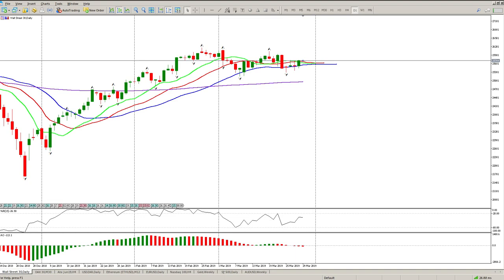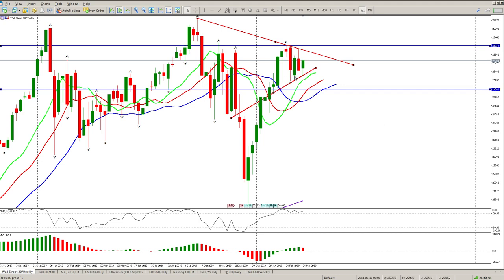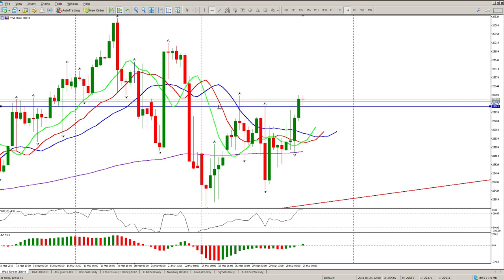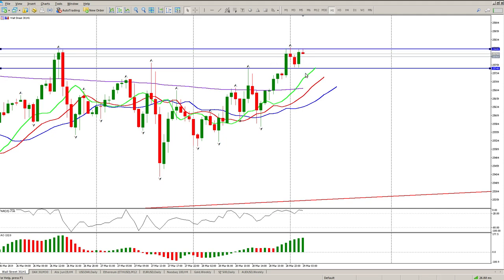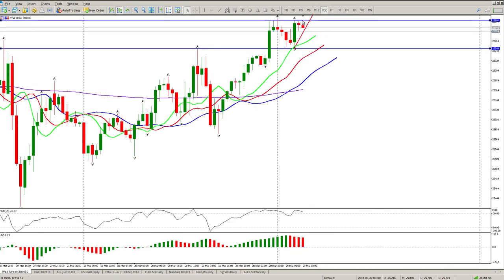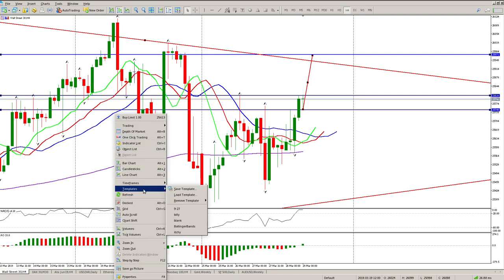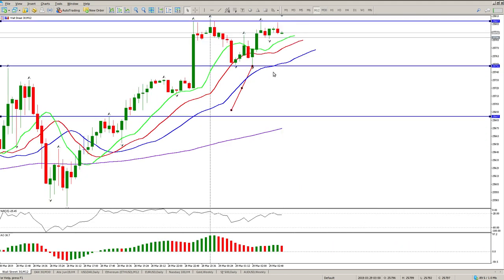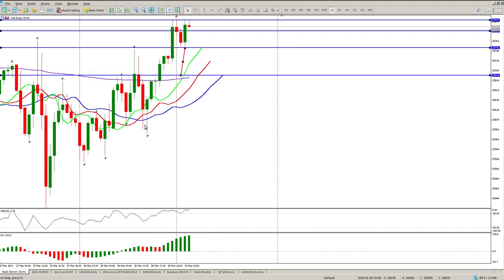Daily Trade Setup DOW 29 March